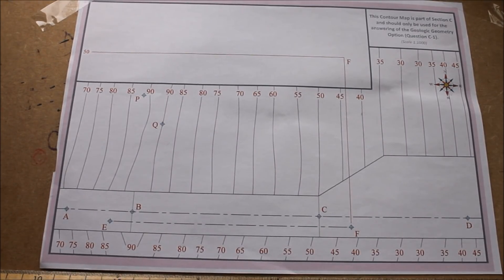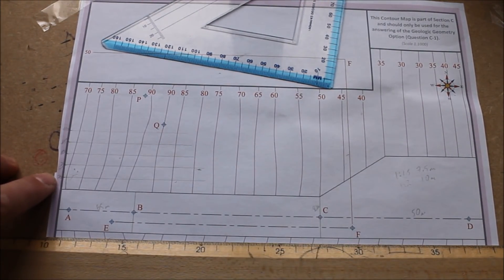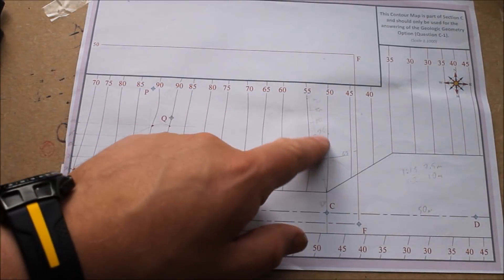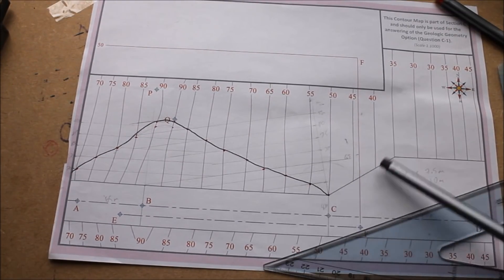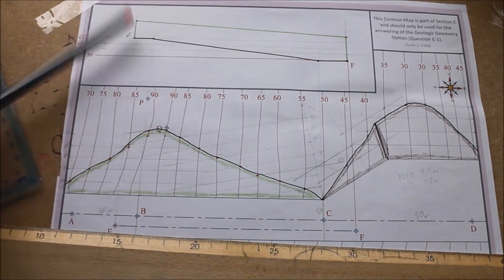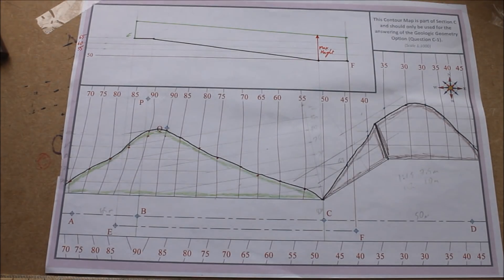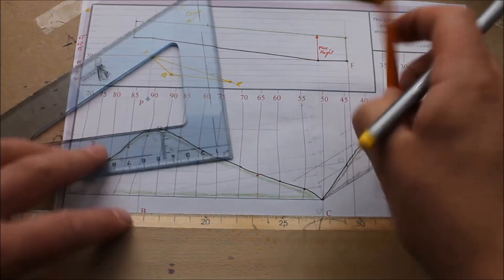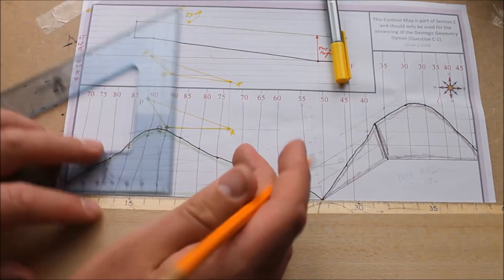DCG:2017 Higher Level Question C-1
Geologic Geometry question from the 2017 paper.